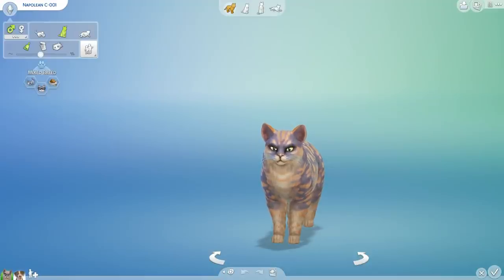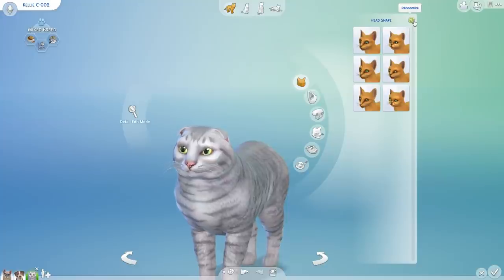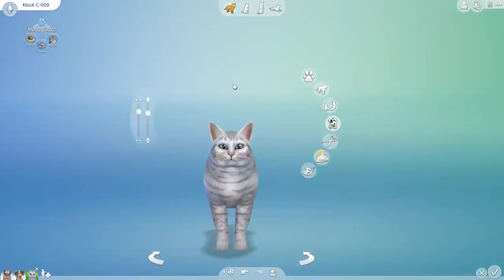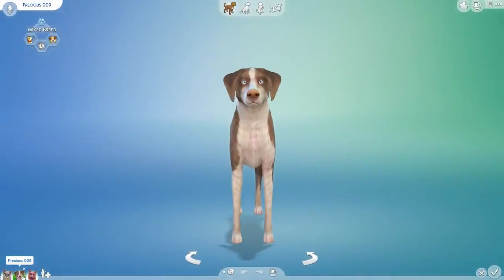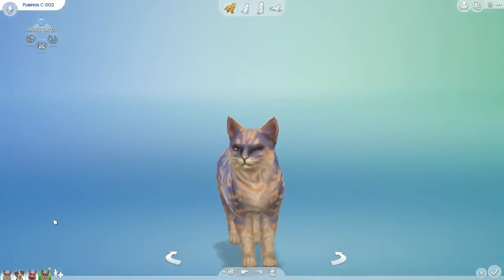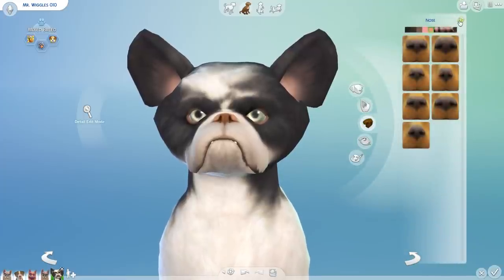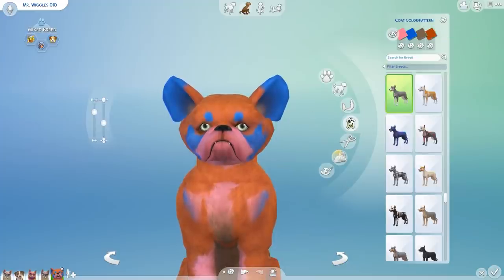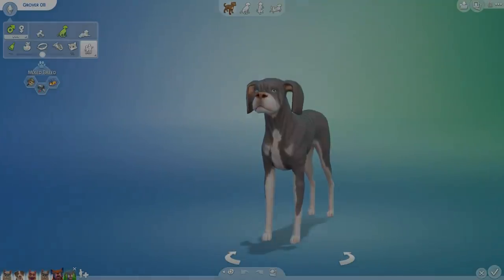Oh Mr. Wiggles WHY?! 🎲 Random Pet Genetics Challenge!! - Experiment #5